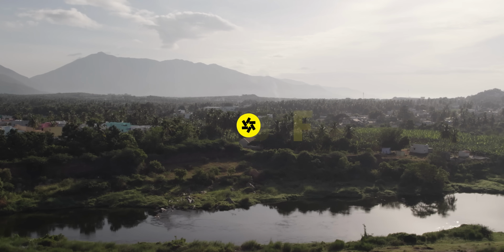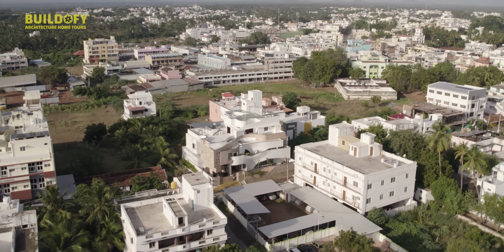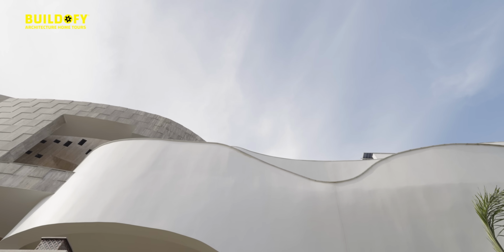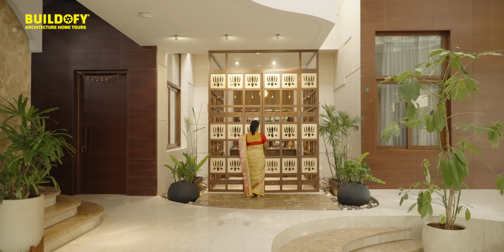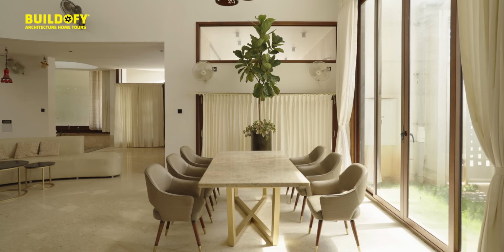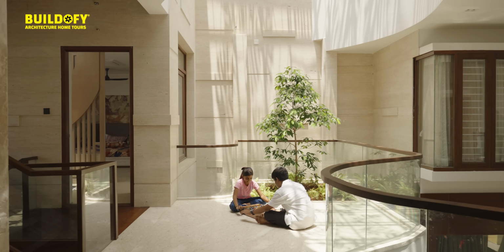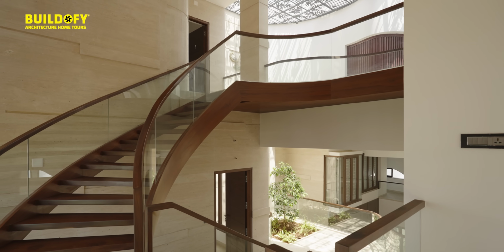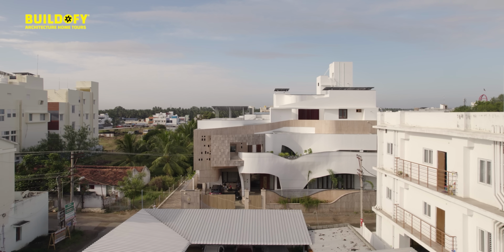A Multigenerational Family Home in Tamil Nadu with Curves and Courtyards! (House Tour)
Rooted in the discipline of Vastu, Dr. Krishnamoorthy’s residence aligns balance and order with a contemporary spirit. Designed for a joint family spanning three generations, the home nurtures collective living while respecting the intimacy of private spaces. Courtyards invite nature inward, ensuring light, air, and greenery permeate daily life.

The spatial organization unfolds fluidly, weaving experiences that connect people while offering moments of retreat. This seamless flow balances openness and privacy, creating a rhythm of togetherness and solitude that reflects the family’s lifestyle and values.

Spanning 9,000 sq. ft., the residence is anchored by a central Muttram that draws in natural light and ventilation. A sculpted facade, earthy tones, and lush landscapes enhance its contemporary form. Precision in design and materiality transforms the house into a living tapestry where tradition and modernity co-exist gracefully.

Learn more about this house with floor plans, sections, detail drawings, material palette, and more at:

Chapters:

About Buildofy:
Buildofy is a media firm that broadcasts detailed architecture films and eBooks of amazing houses in India. With an annual subscription, members can get unlimited access to a wide range of projects and PDF eBooks with floor plans, materials used, construction techniques, and more.

Architecture Journalist: Ar. Chithresh Pillay Mani
Video Editor: Dharmesh Ghaghada
Cinematography: Turtle Arts by Shahul Shibli, Irfan KT
Photo Credits (Thumbnail): Spirit Wall Studio by Yekser